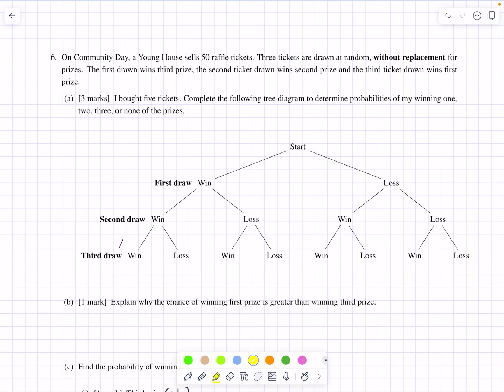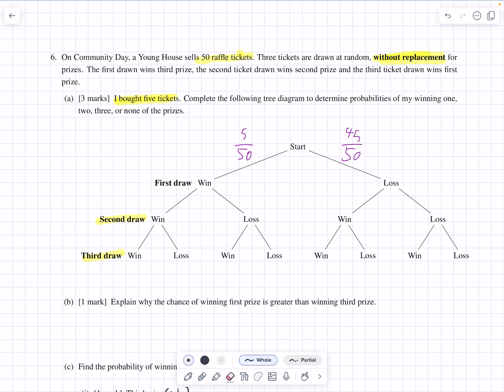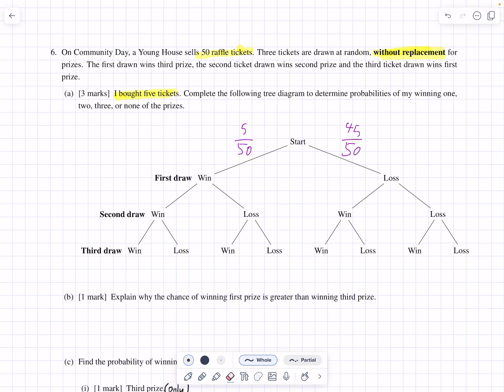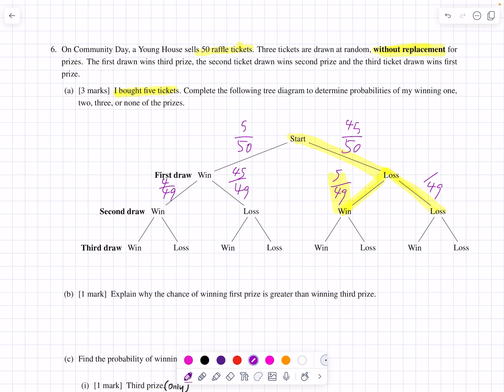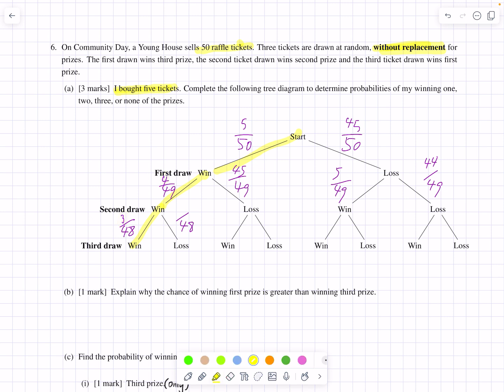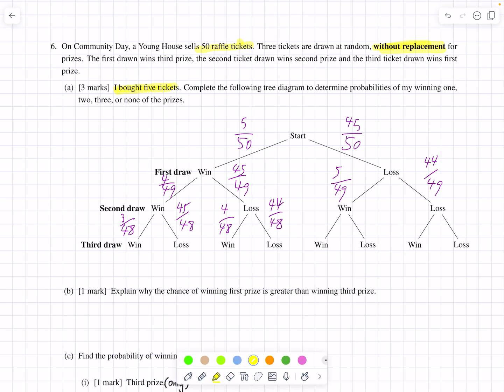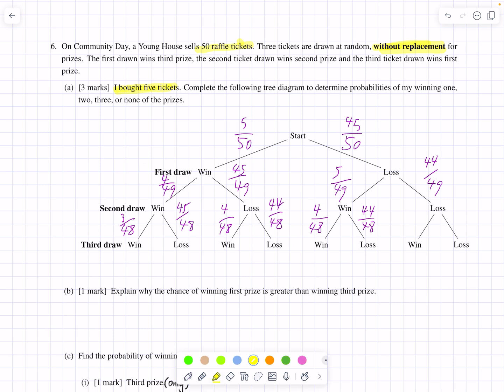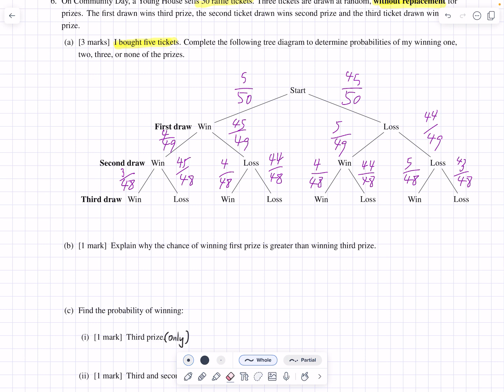Probability -Tree Diagram (without replacement)